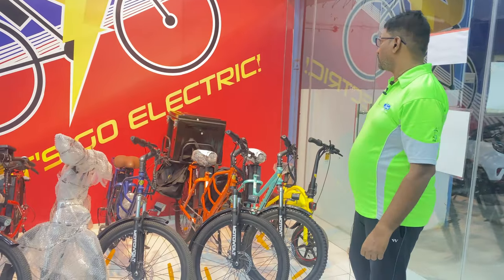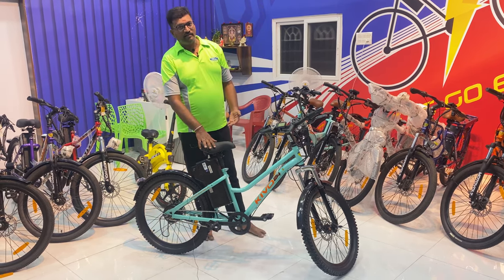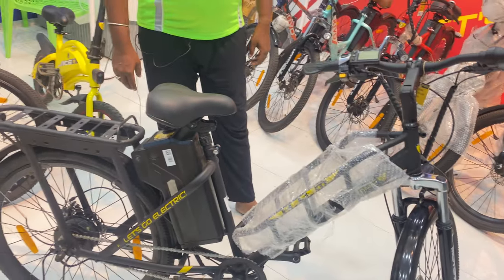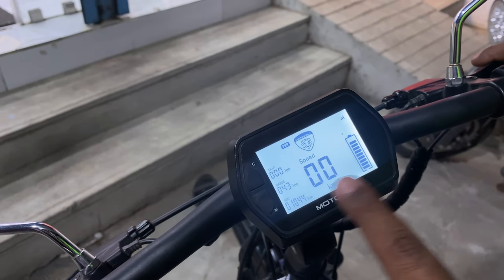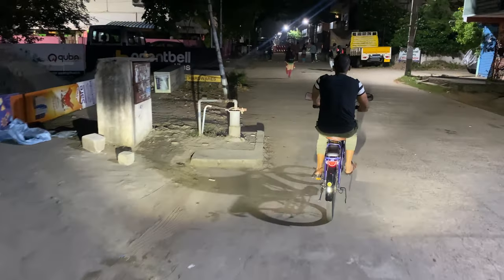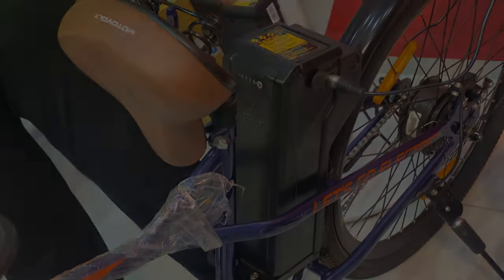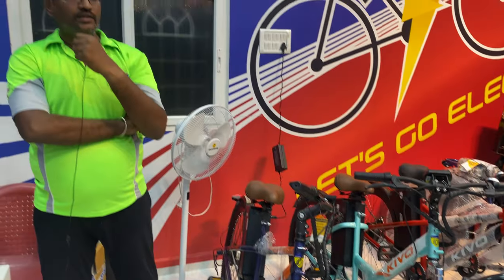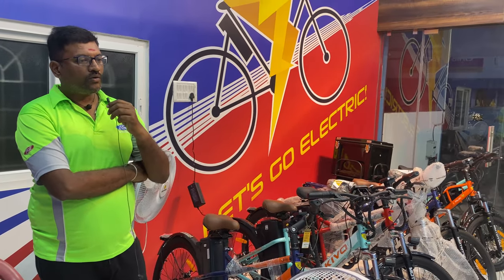MotoVolt Electric cycle tamil Chennai 2023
Address: no:45, Vallal MGR Salai, NH-1, Maraimalai Nagar, Tamil Nadu 603209

motovolt electric cycle tamil, motovolt kivo electric cycle, motovolt, motovolt e cycle, motovolt cycle, urban cycle